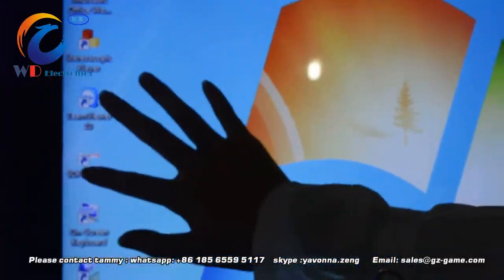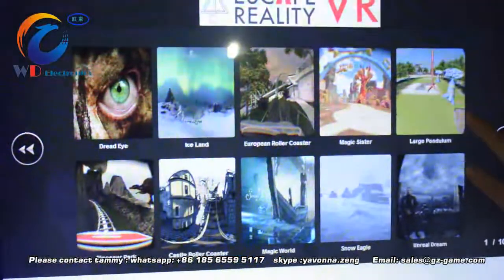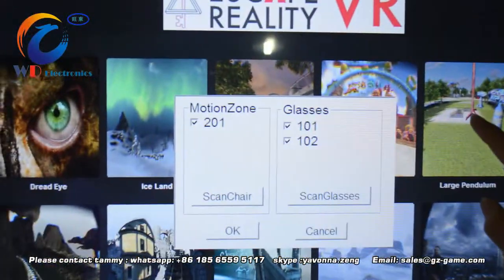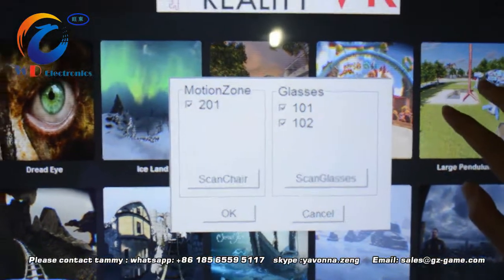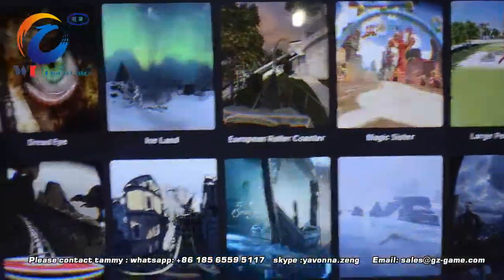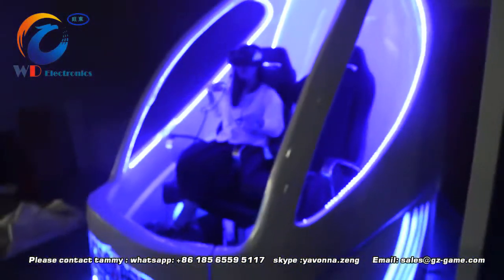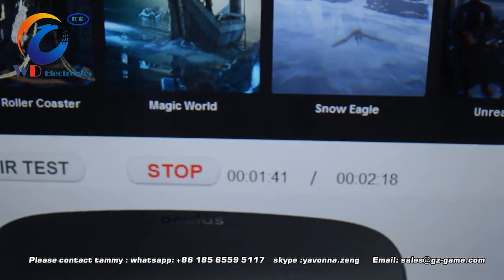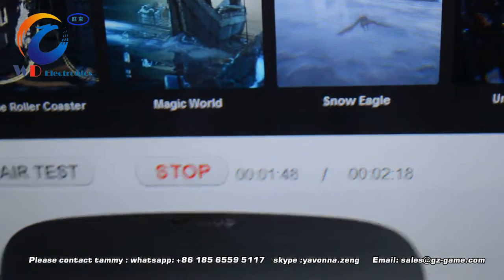VR Space capsule with 2 seats 47 inch screen 太空舱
skype : yavonna.zeng
wechat : TammyLu123